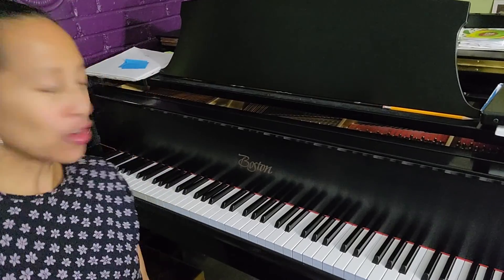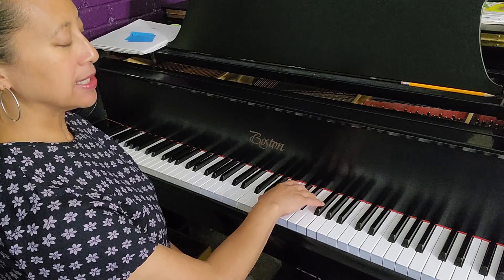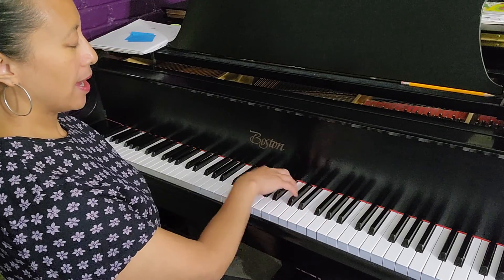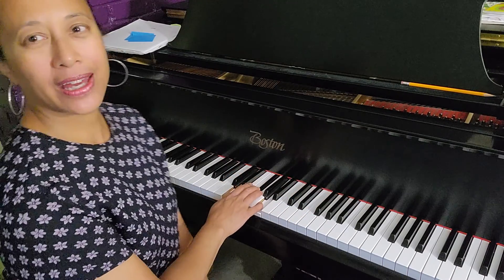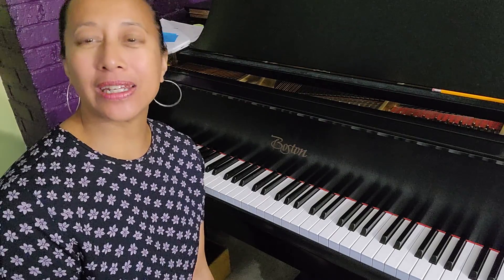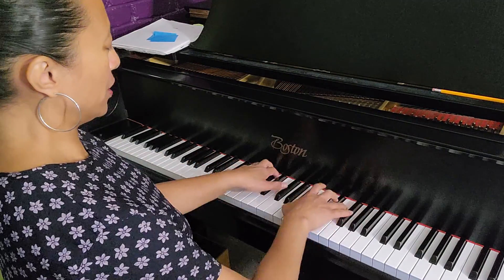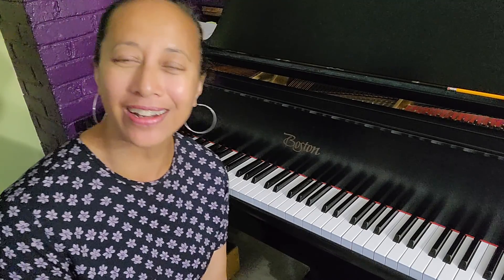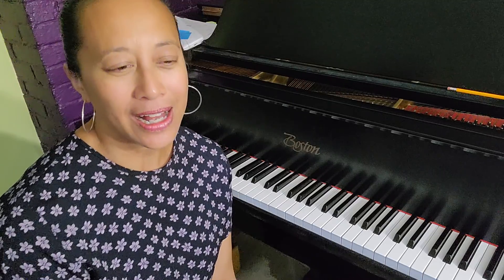PIANO PRACTICE: QUICK TIP! How Not to be Bored Practising Technical Exercises. Part 2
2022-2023 is our 25th Anniversary!